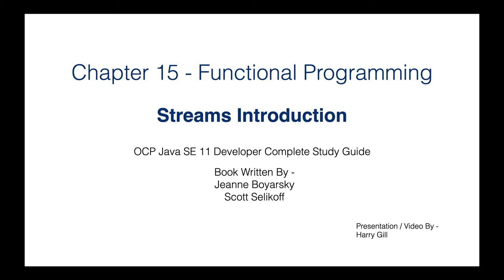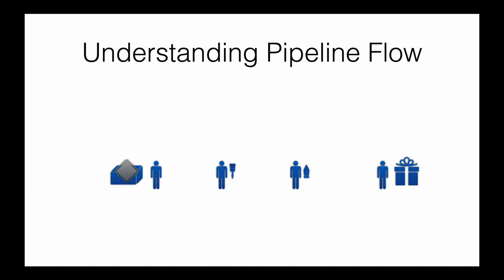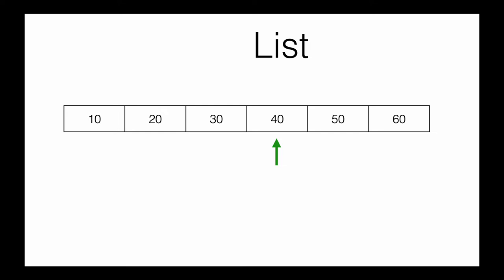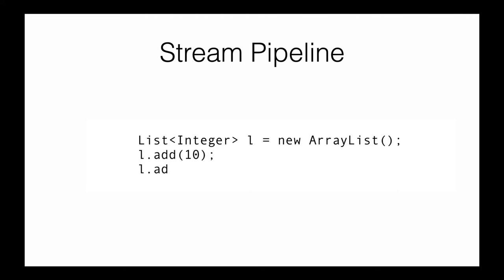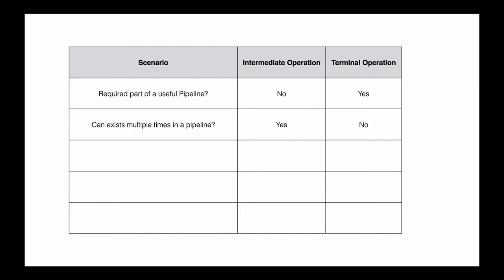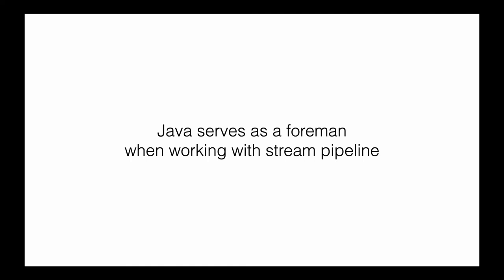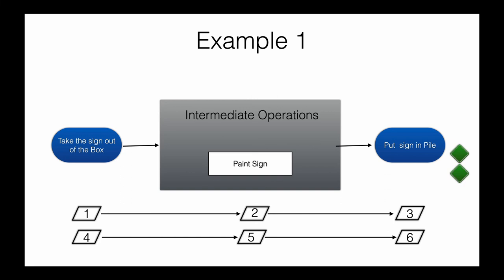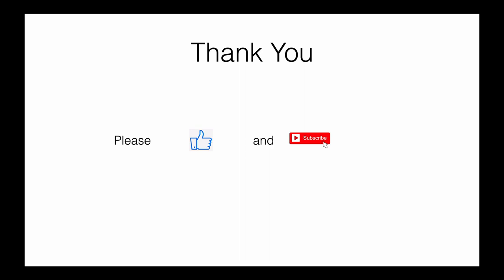Functional Programming Part 7 - Java Streams - JavaCertification 11 Certification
This is the part 7 of Chapter 15 (Functional Programming) of OCP Java SE 11 Developer Study Guide (1Z0-815, 1Z0-816, 1Z0-817, 1Z0-819). The book written by Jeanne Boyarsky and Scott Selikoff.

Even though this is specific to Java Certification but this can be used to understand Functional interfaces and Functional Programming in Java.

Topics Covered:
- Java Streams Introduction

If you want me to cover any specific topic please let me know. Happy learning and good luck!

Thanks.
Harry